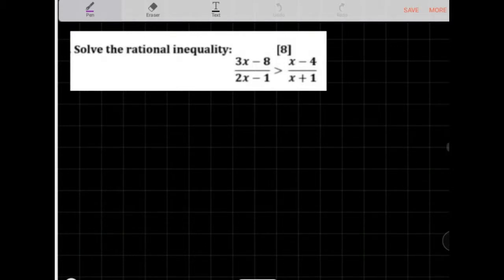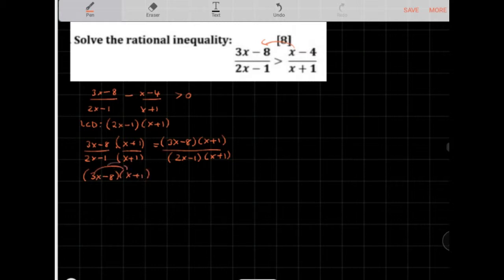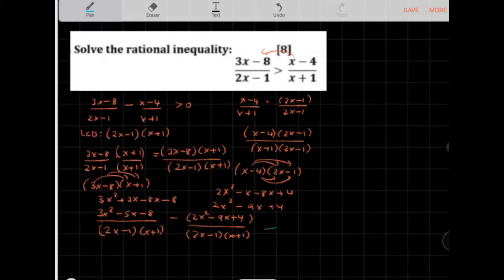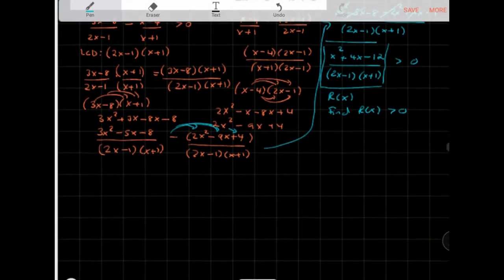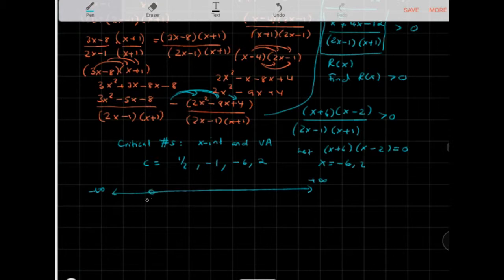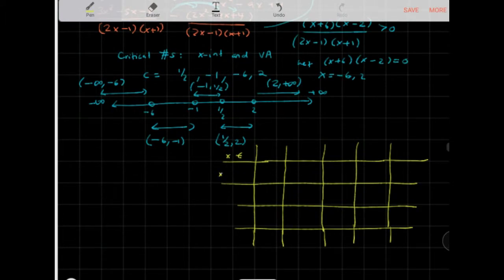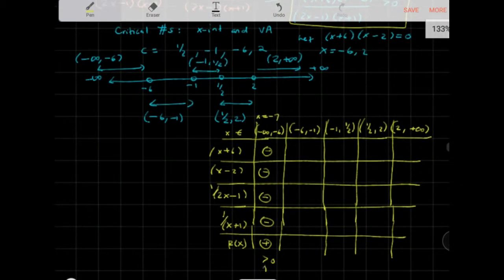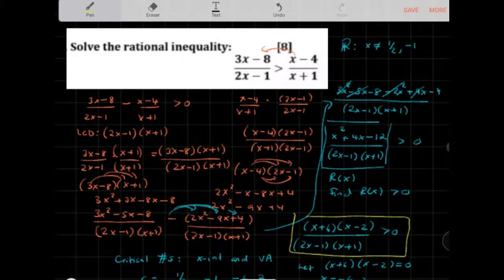Section 3.5.1 - Solving Rational Inequalities Ex.4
Sub section 3.5 - Rational Inequalities
Example 4

Description: Solving rational inequalities algebraically.